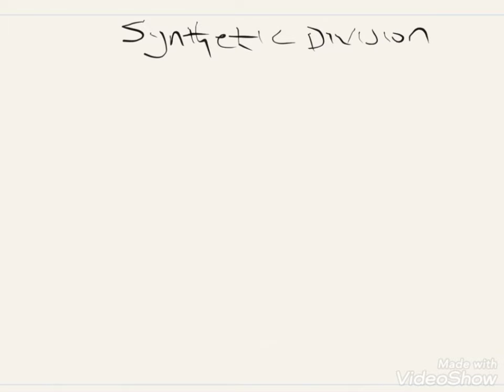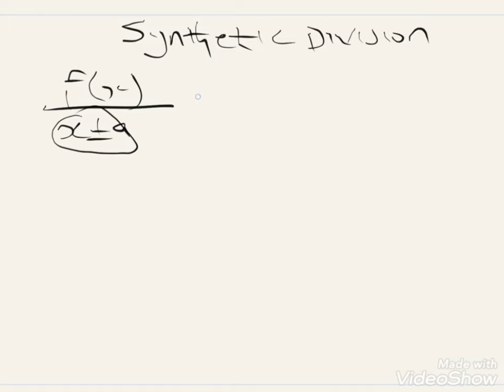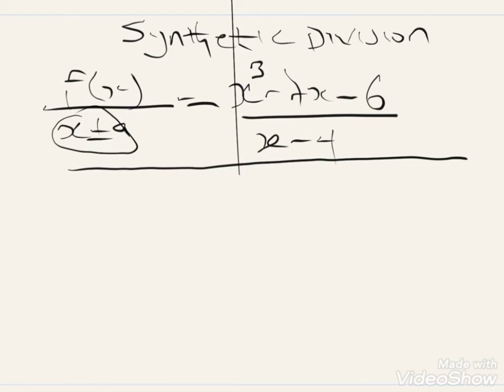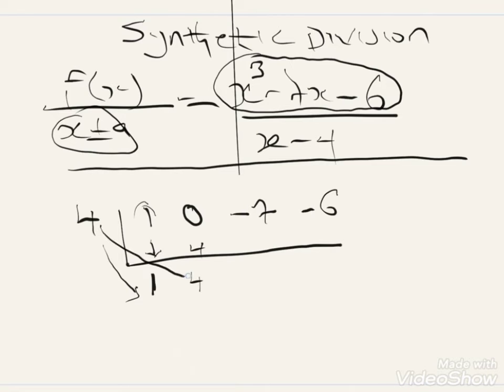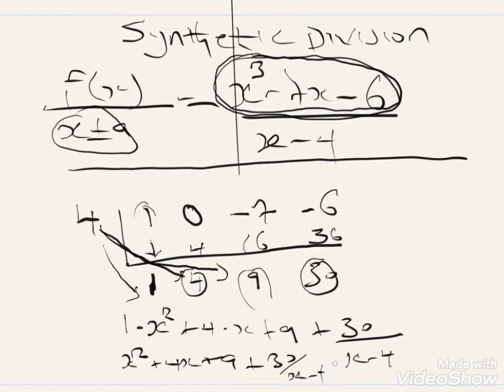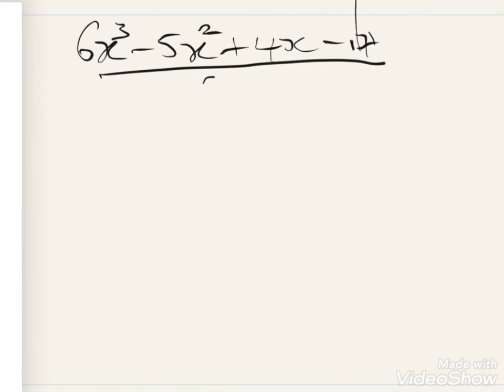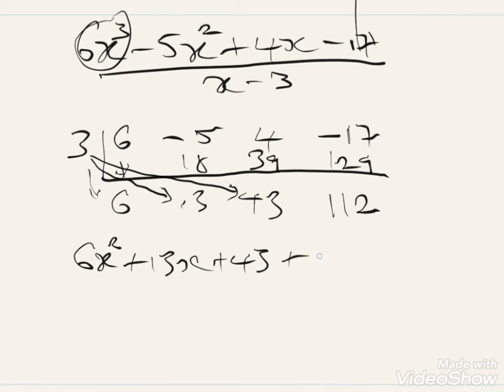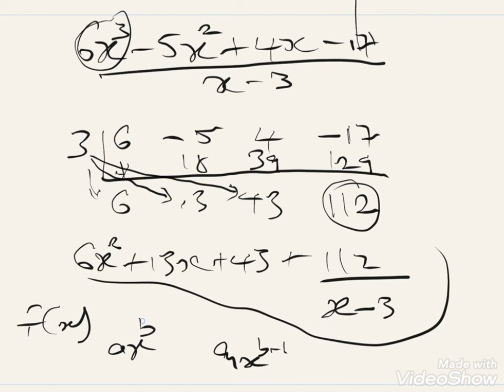1.7. Synthetic Division Algorithm of Factoring